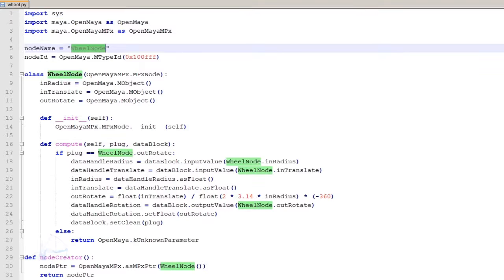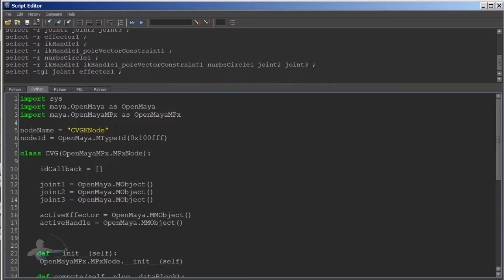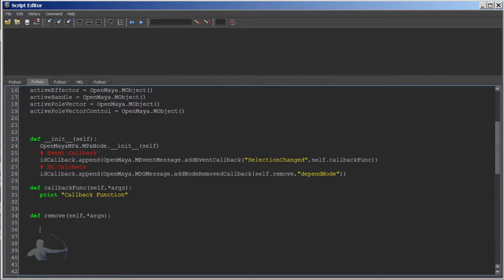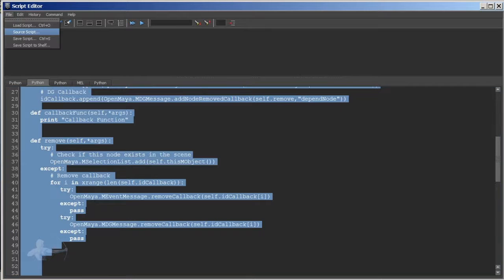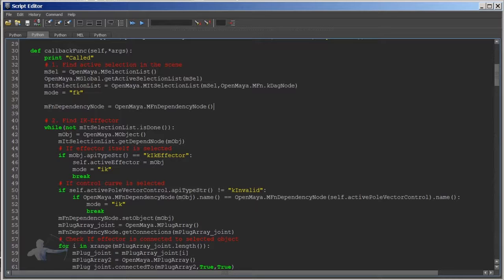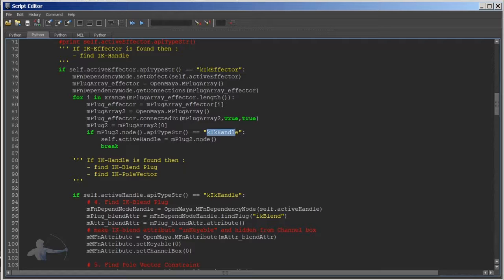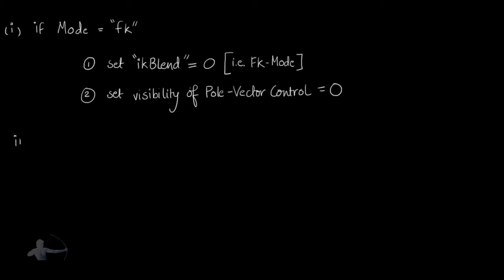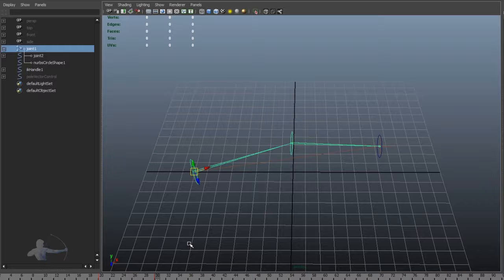(Maya Python API) 19 - Writing an auto IK-FK Switch plugin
In this video we will write a node for IK-FK seamless switching using Callback.